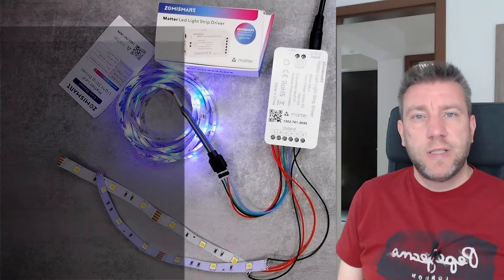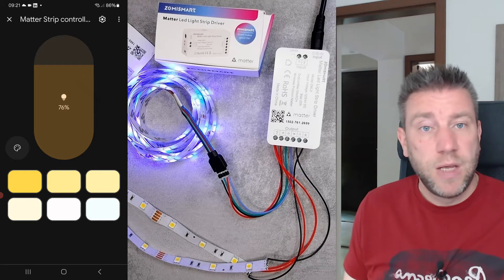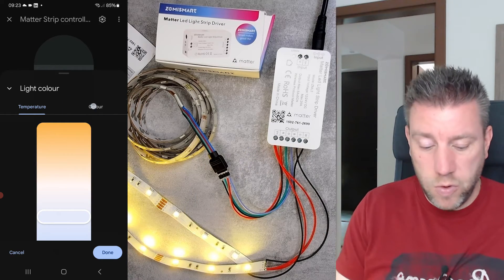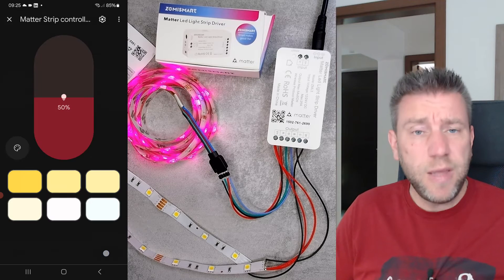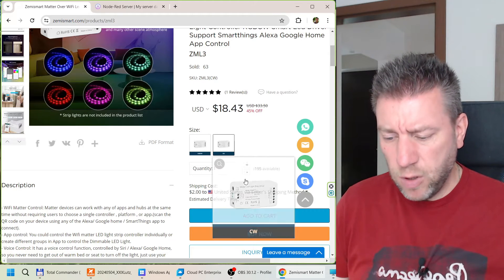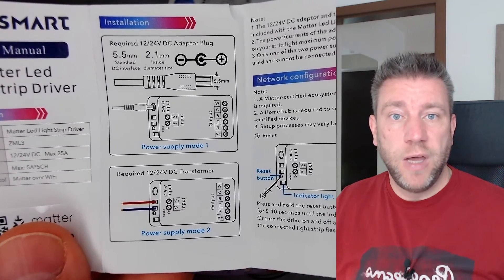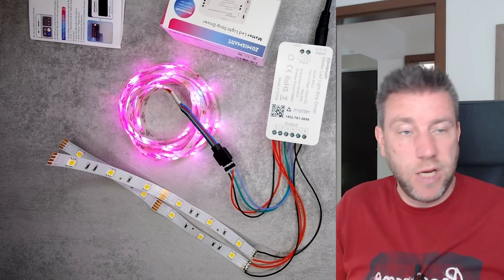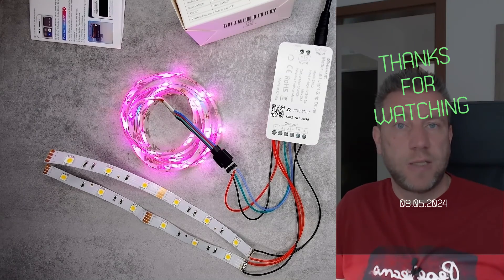Matter LED strip controller from Zemismart: easy to install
Since we have Matter compatible bulds, the same functionality can be packaged to a LED strip controller as well. And we have it here. Why not control your edge lights, mood lights also with Matter?

Chapters:
0:00 Intro
1:42 Demo
5:44 Unboxing, Listing
8:46 Wiring
10:16 Outro